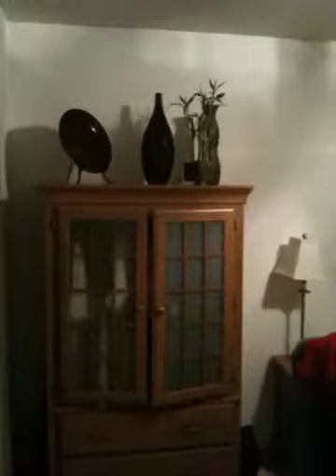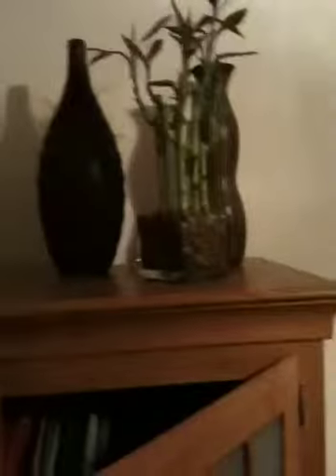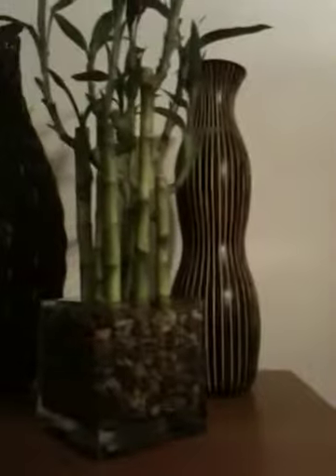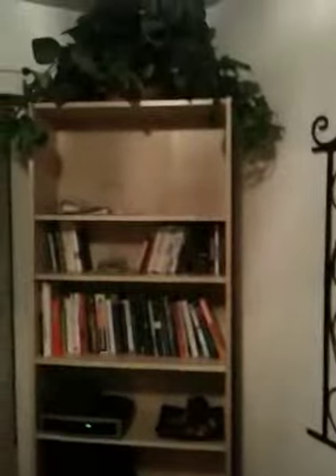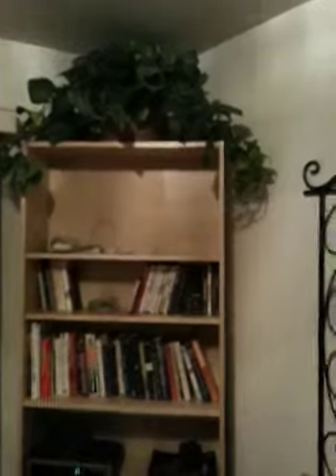My Bedroom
A video of my bedroom for my mom to see, since she won't come visit me :)